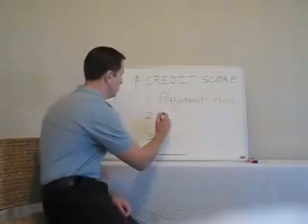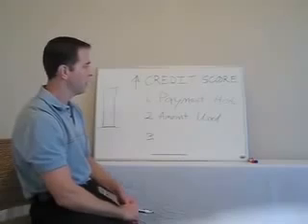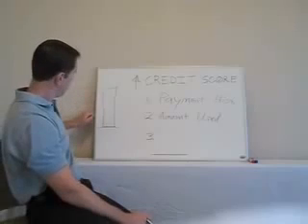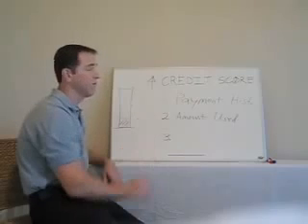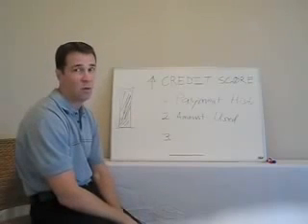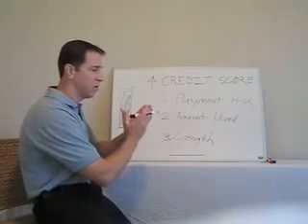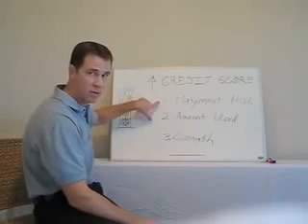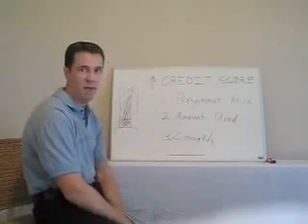How Do I Obtain A Free Credit Report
how do i get a free credit report without paying,
how do i get a free credit report in canada,
how do i get a free credit report from equifax,
how do i get a free credit report from experian,
how do i get a free credit report from transunion,
how do i get a free credit report without credit card,
how do i get my free credit report from experian,
how can i get a free credit report without signing up for anything